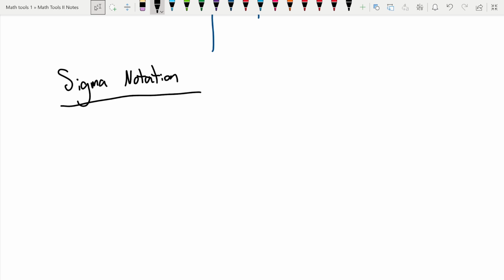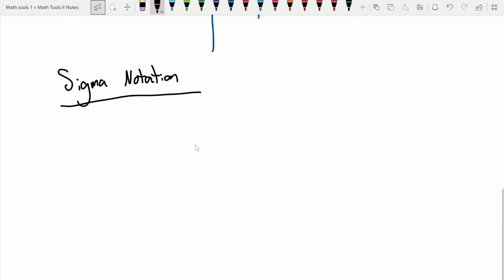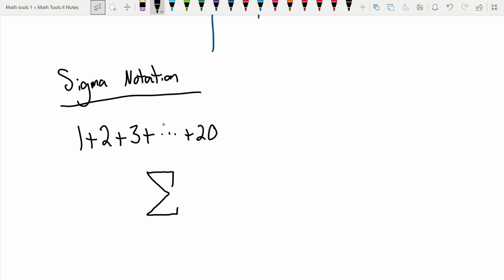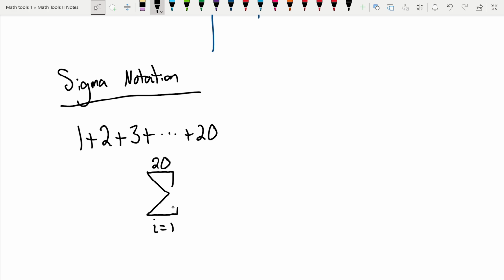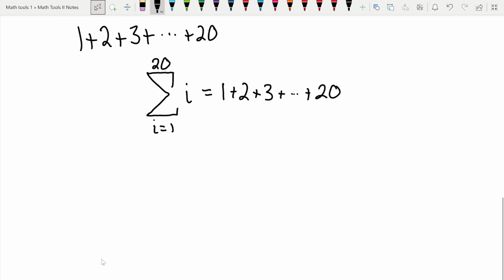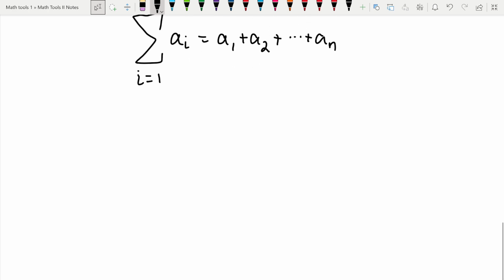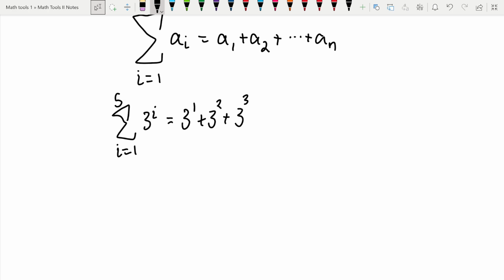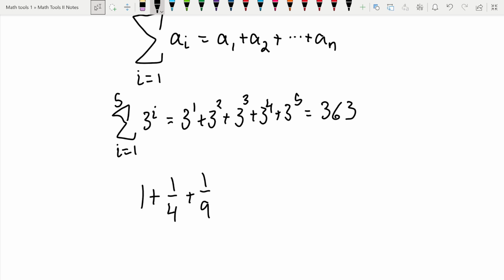29 Sigma Notation